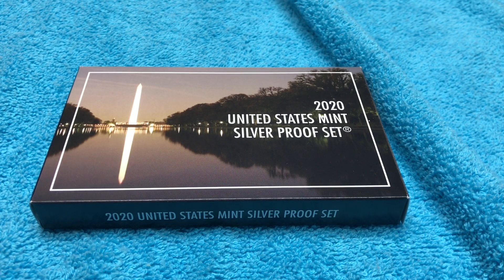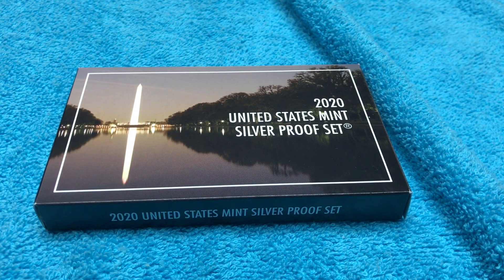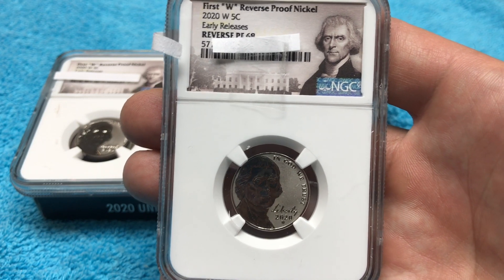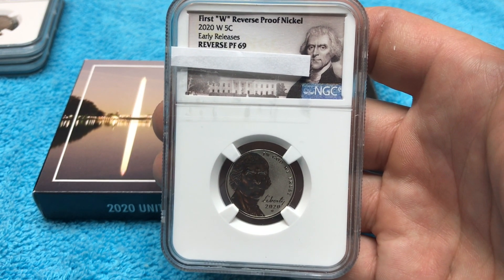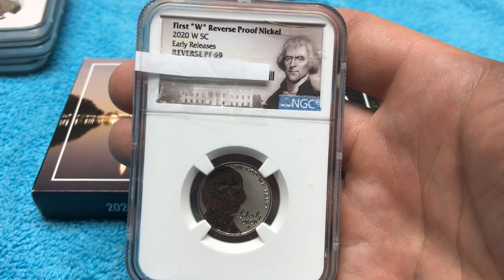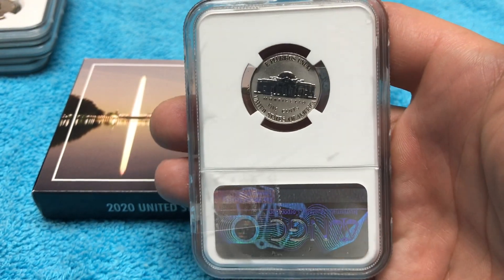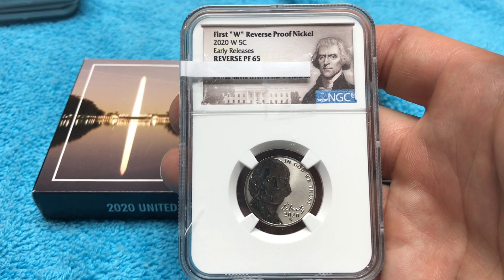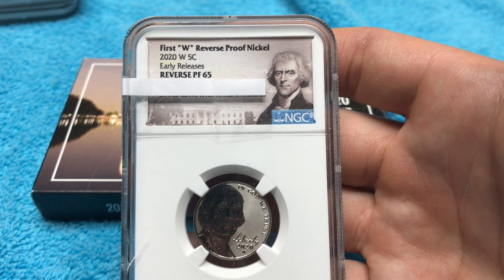NGC results for 5 2020 West Point reverse proof Jefferson Nickels. Just Horrible!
In this video I display the NGC results of my 5 2020 west point reverse proof Jefferson nickels..